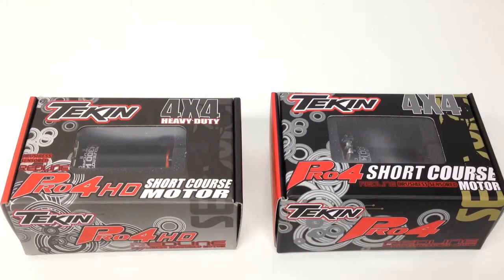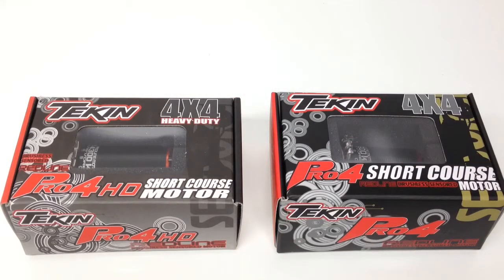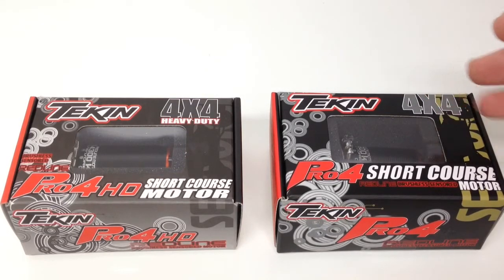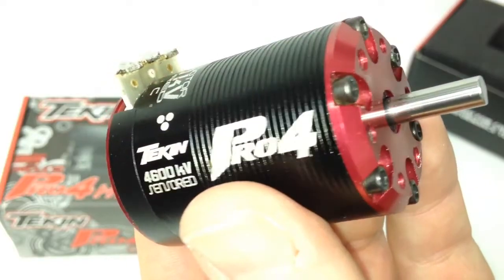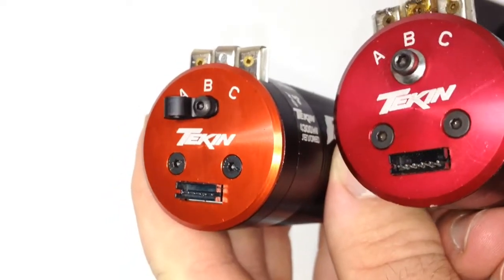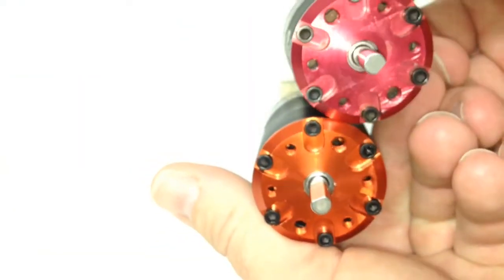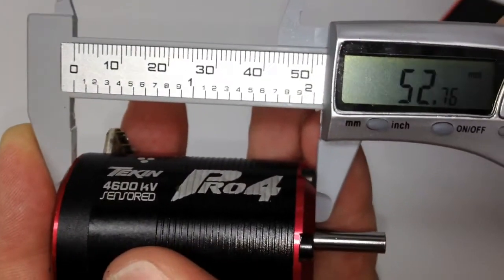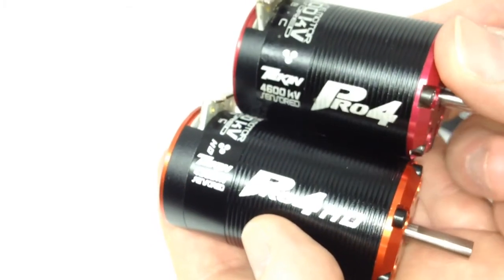Tekin Pro4 vs Pro4HD Brushless Motor Comparison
Here's a look at the Tekin Pro4 (540 sized can) vs the Tekin Pro4 HD (550 sized can). I go over differences in size and show off the great looking and performing motors. I also list off diameter and length so if you have some concerns on fitting your RC, this should help.

Here's a link to Tekin's site for more information on The Pro4/Pro4HD motors: